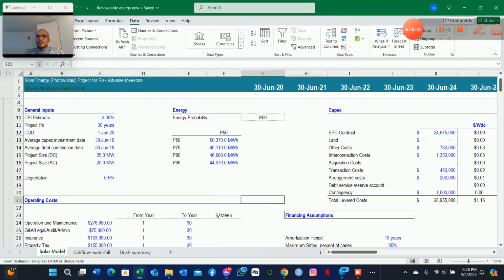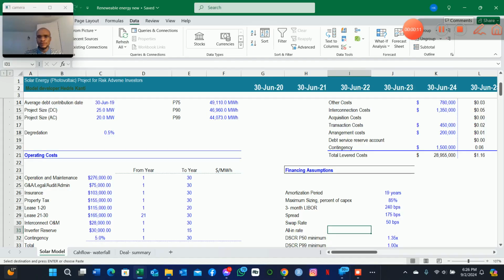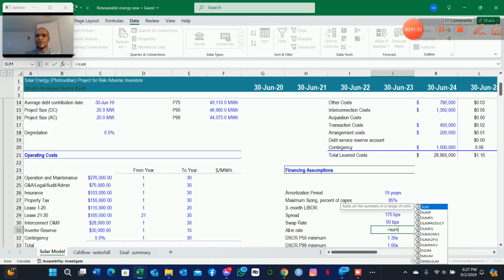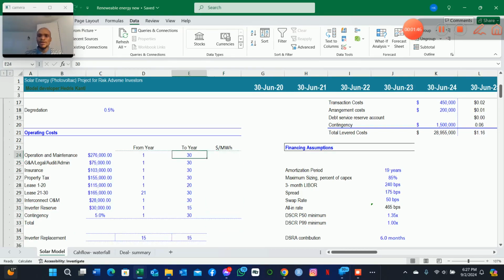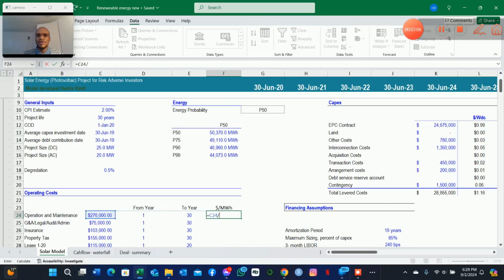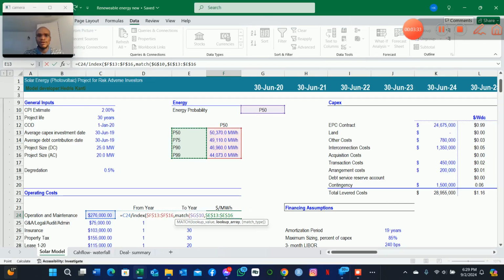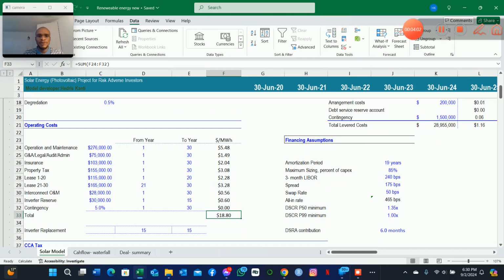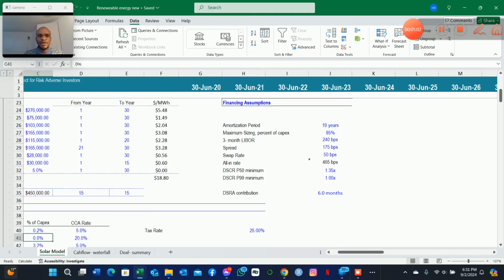18 26 05